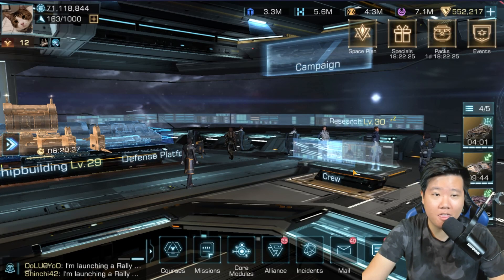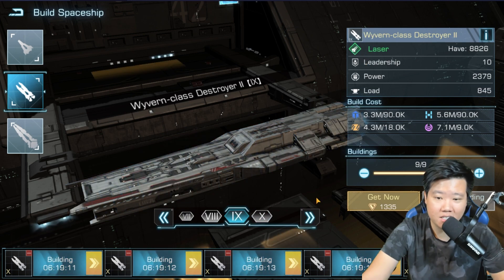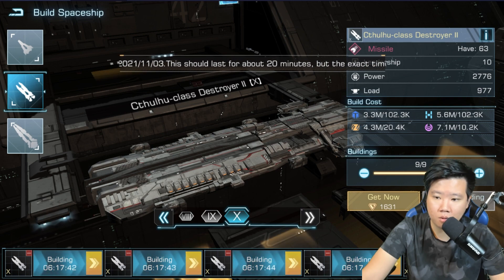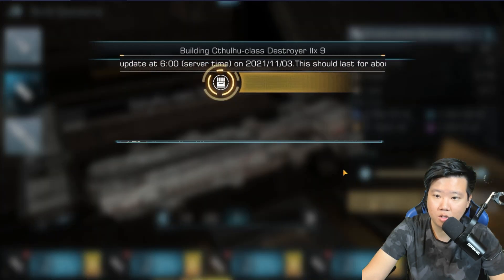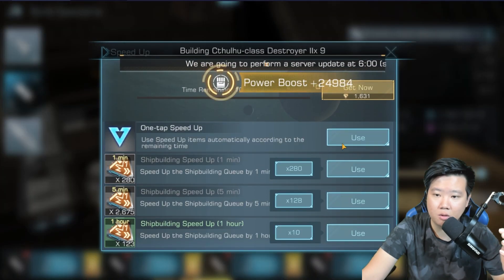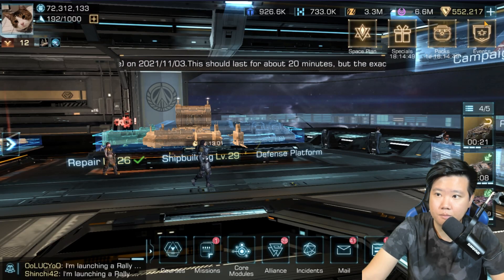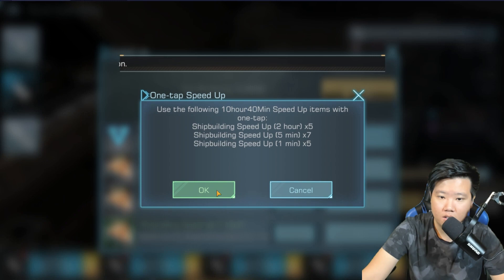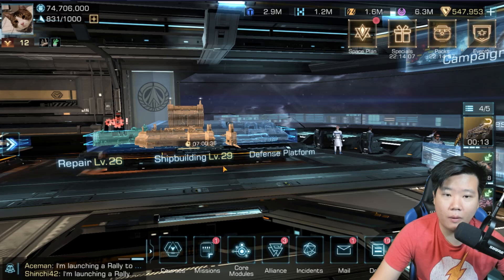T10 Destroyers *Mass Production* | Infinite Galaxy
Today we create massive fleet for destroyers alot of resources and speed ups was required but a massive boost of power in infinite galaxy was also achieved.

the video to those who may need them - It means a lot to me as a growing content creator.